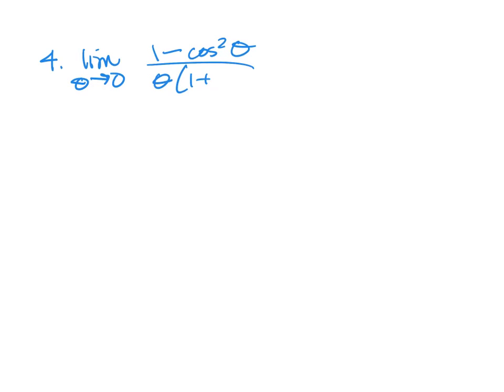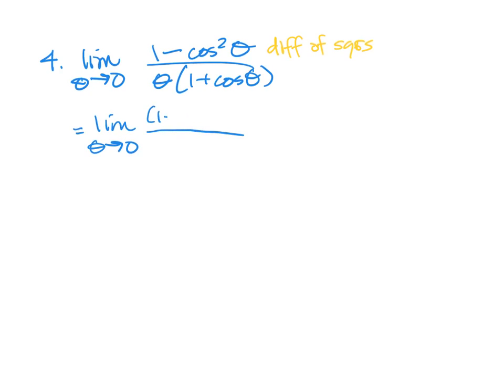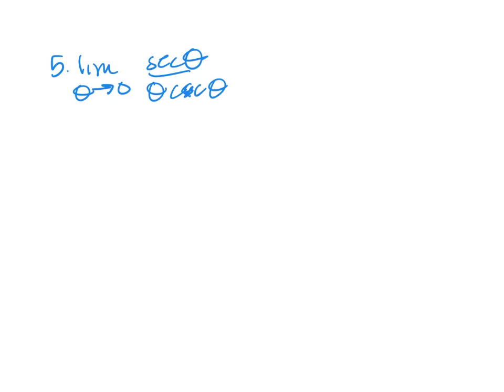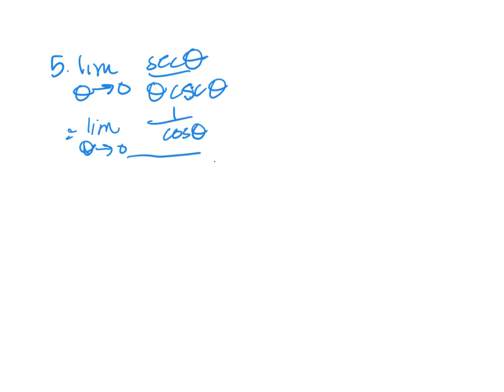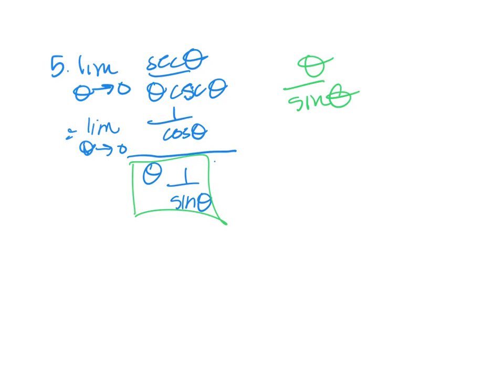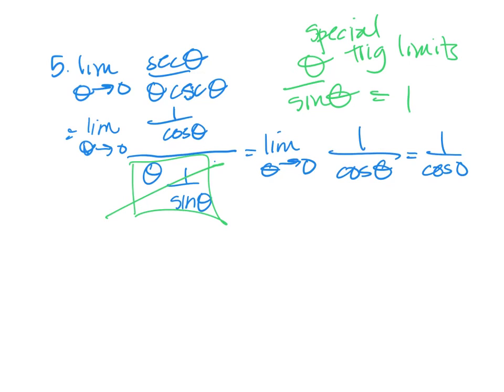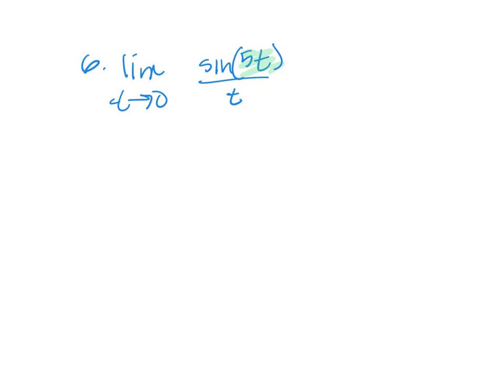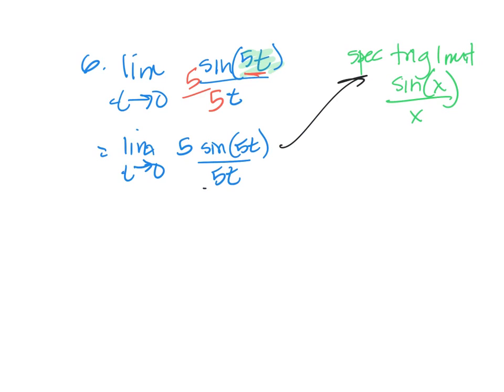Trig limits practice #2. Problems 4;5;6